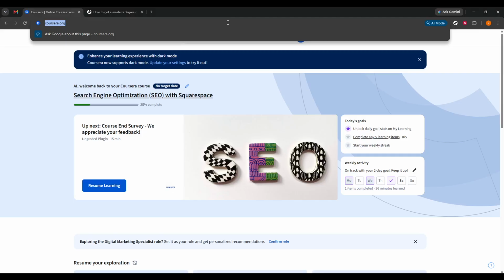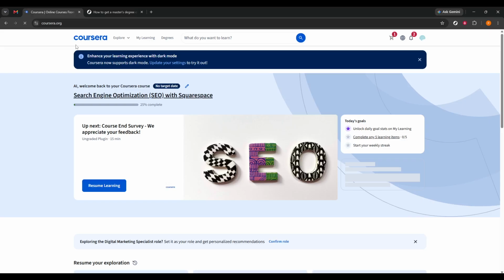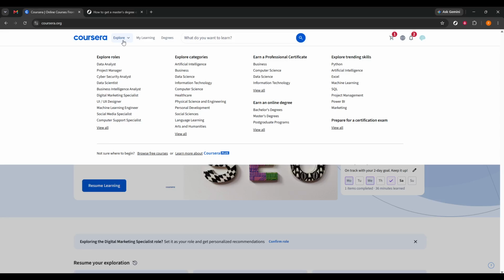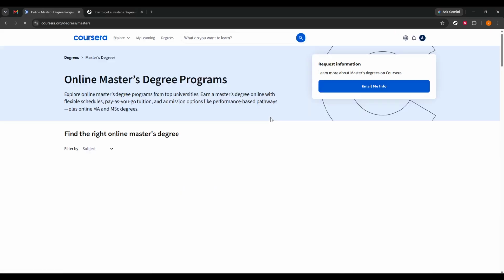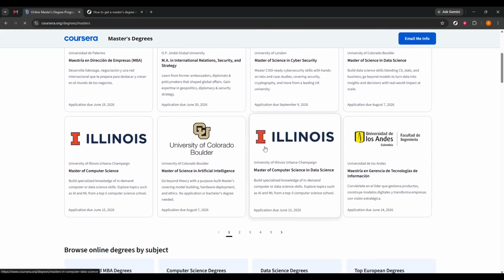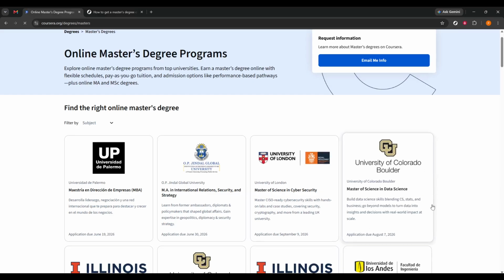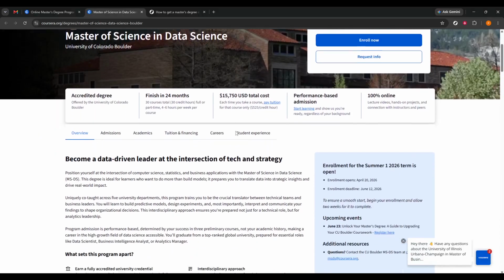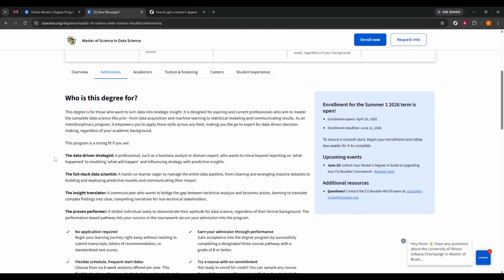How to Get Online Degrees With Coursera (Updated 2026)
In this video, we discuss how to get online degrees with Coursera, covering the entire process from browsing the degree catalog to applying for accredited programs. We walk through finding bachelor's degrees, understanding performance-based admissions, and submitting your application step by step.

00:00 Introduction to Online Degrees
00:22 Video Overview and Instructions
00:46 Navigating to Coursera Homepage
01:01 Accessing the Degree Catalog
01:14 Browsing Accredited University Programs
01:39 Filtering by Bachelor's Degrees
02:07 Selecting a Specific Degree Program
02:20 Understanding Admission Pathways
02:48 Reviewing Entry Requirements
03:01 Clicking the Apply Now Button
03:22 Conclusion and Final Tips